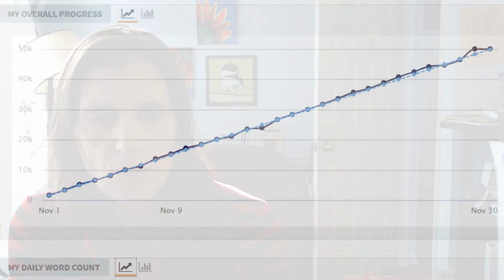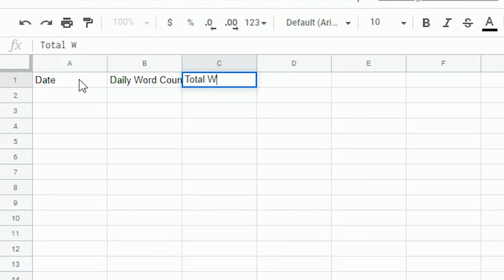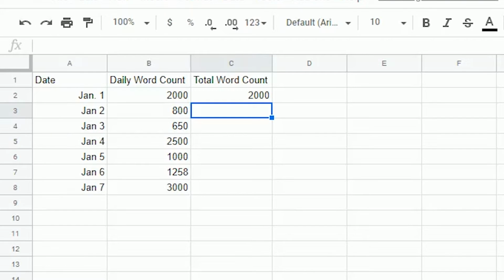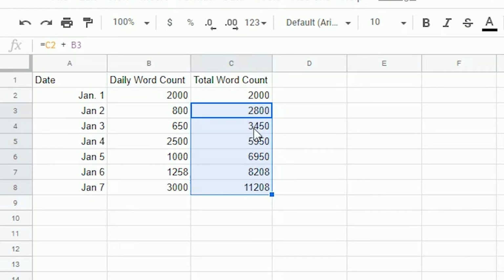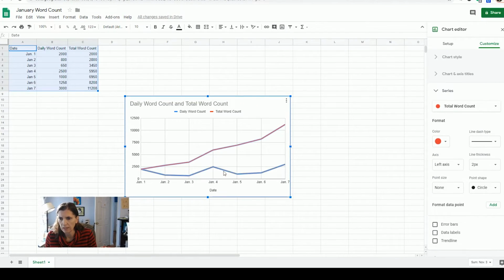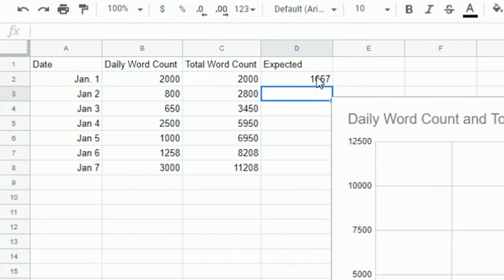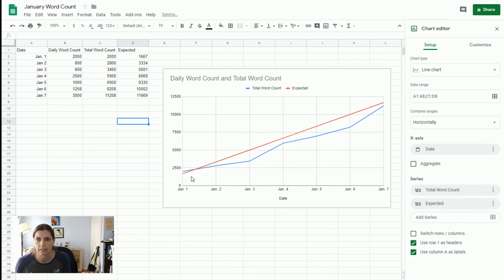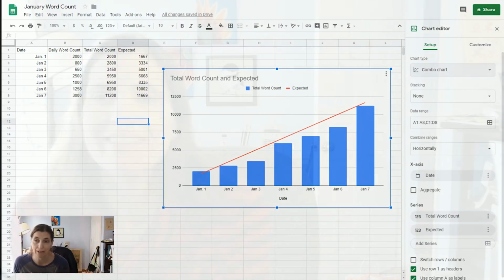Track your writing progress with a word count graph with Google Sheets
This week make a total Word Count Graph like the one you see in NaNoWriMo to keep track of your word count progress for the month.  It's easy and free and a way to keep you motivated as you continue your writing journey.

Join Creative Writing Study Group for regular writing help, tips and exercises

NaNoWriMo.org handle: BroadcastSunny